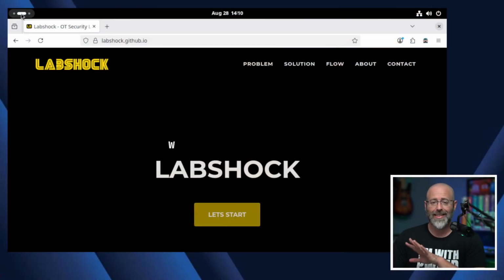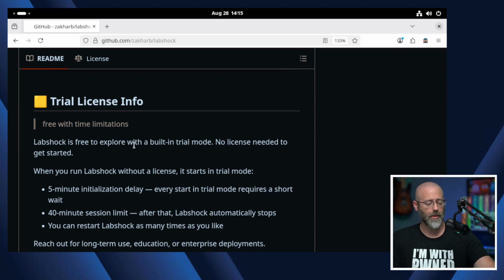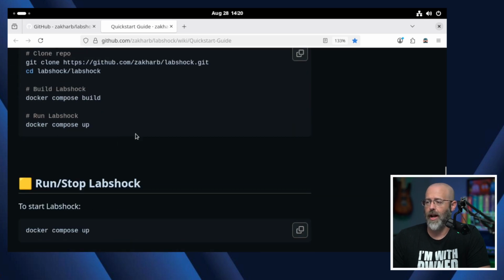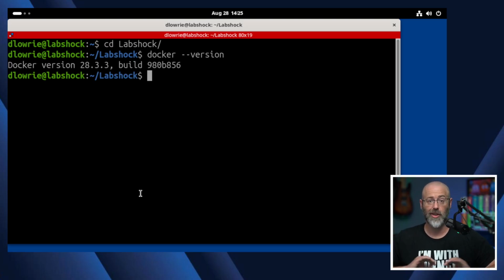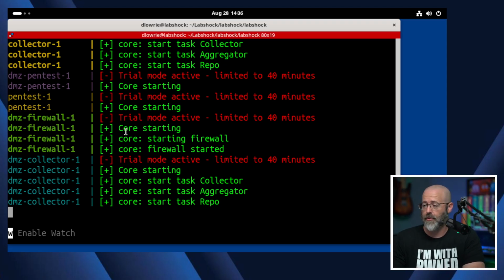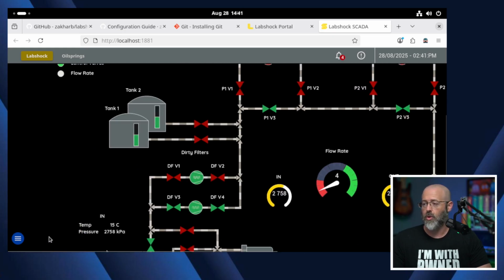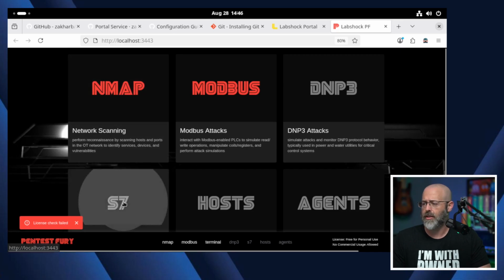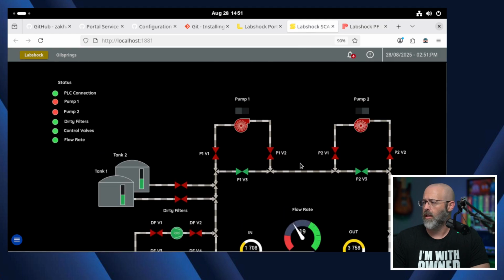OT/ICS Hands-On Labs with LABSHOCK!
Do you want to learn OT/ICS/SCADA cybersecurity, but think that it's too difficult to build a home lab? Enter LABSHOCK!!!

This is one of the easiest installs I've ever done! In no time flat, I had a full OT/ICS/SCADA system up an running in my home lab environment. I now have a controlled environment to learn about PLCs and MODBUS as well as cyber defenses and penetration testing those systems.

This is one of the COOLEST labs I've ever had the pleasure of working with and anyone looking to get into the Critical Infrastructure security space should start with Labshock.

Big shout-out to Mike Holcomb @utilsec for mentioning this setup the other day on the @SimplyCyber Jaw Jacking panel. Thanks Mike for all the great resources you share.

Another BIG shout-out to Zakhar Bernhardt @ZakharBernhardt for developing this lab and giving it to the masses to try out!

Chapters:
00:00 Intro and Morning Pour
01:44 What is Labshock?
06:47 Requirements and Caveats for Install
09:00 Following the Quick-Start Guide
11:25 Installing Pre-Requisites
19:14 Download and Install LABSHOCK
23:38 Login to LABSHOCK
26:02 Using the SCADA System
28:28 Working With PLCs
30:21 Engineering Workstation
32:05 Intrusion Detection System
33:13 Pentest Fury!
39:00 Zakarh Burnhardt
40:45 Thanks for Watching!